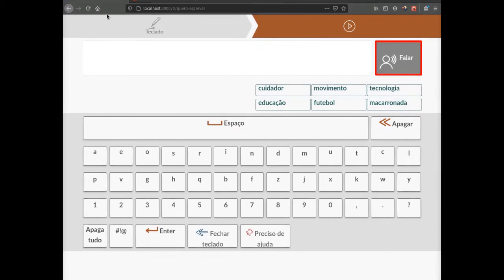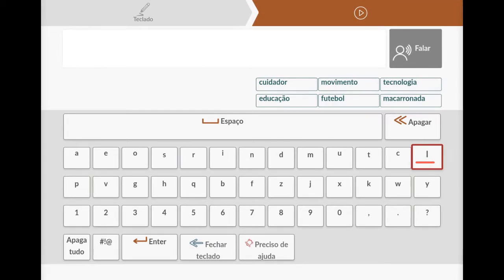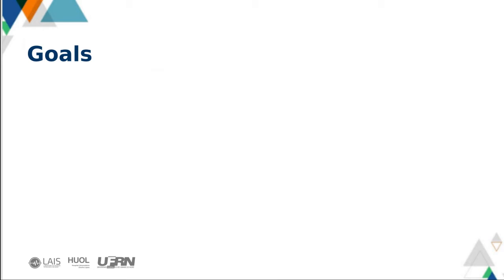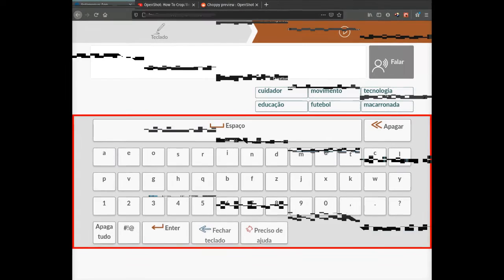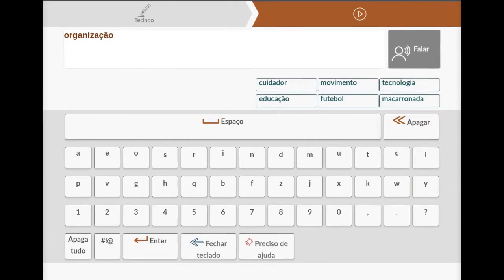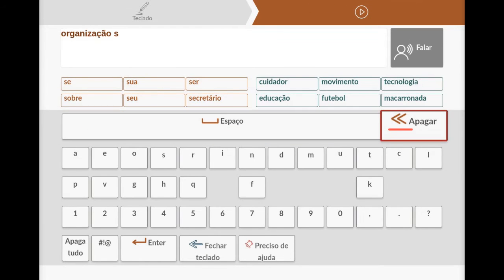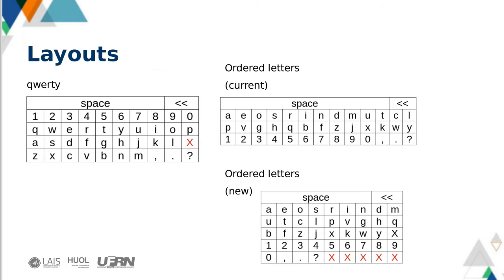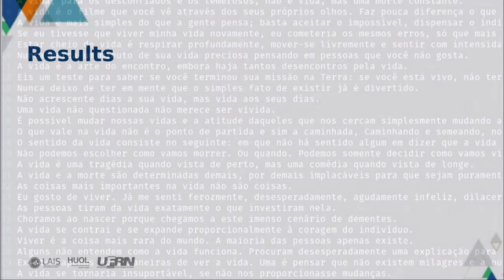IAGOVES2020 presentation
Presentation of the article entitled "An alternative keyboard for communication of patients with amyotrophic lateral sclerosis" for the IAGOVES2020 conference